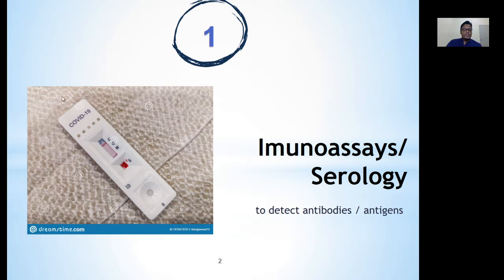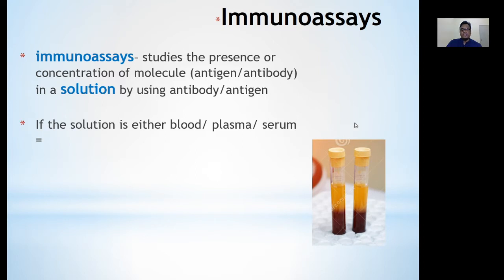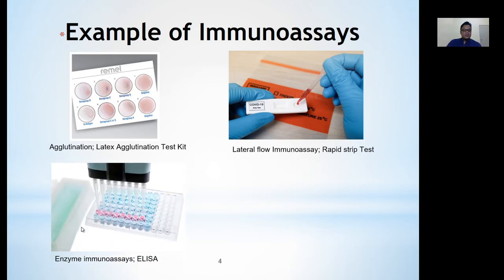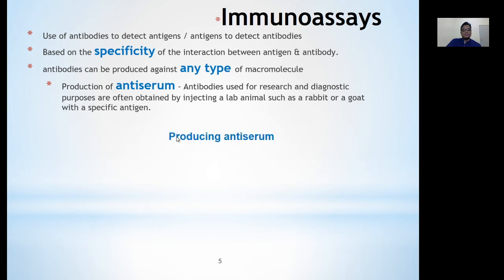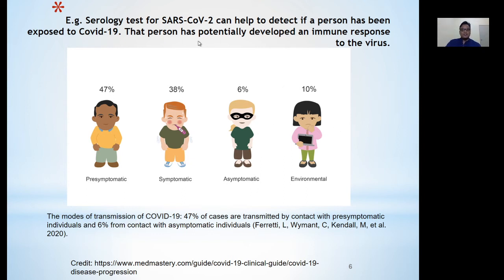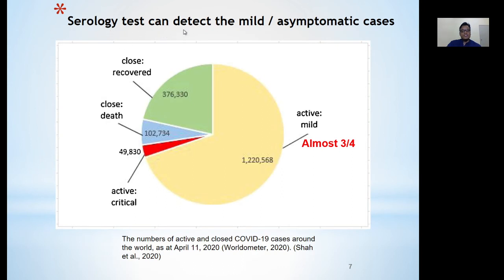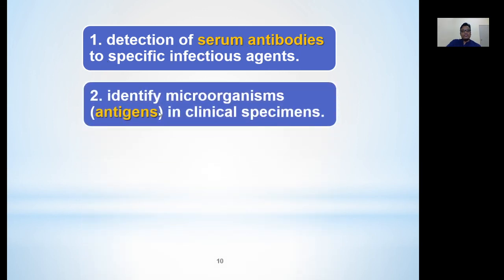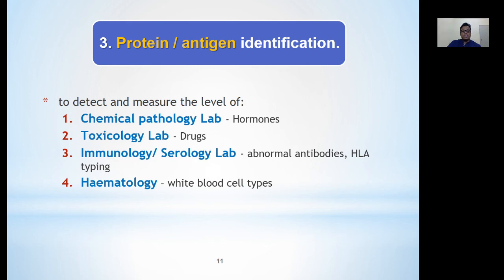What is Serology Test? Introduction to Serology Part 1.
What is Serology Test? January 2021. Wan Shahriman Yushdie Wan Yusoff.